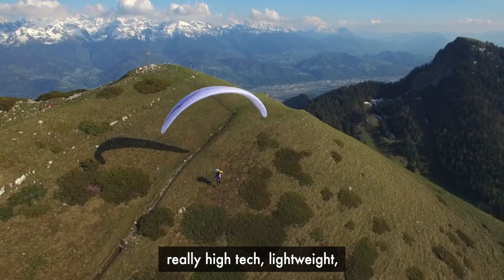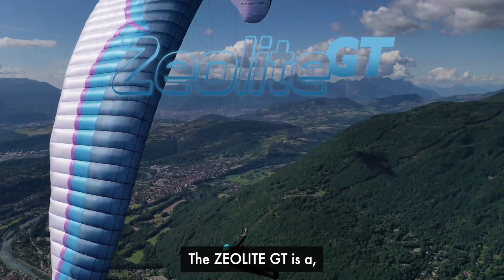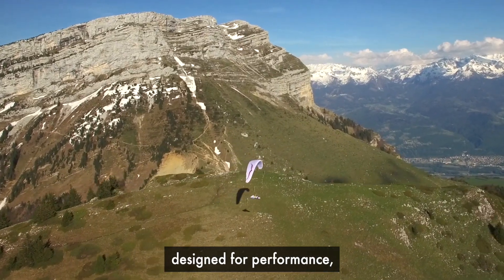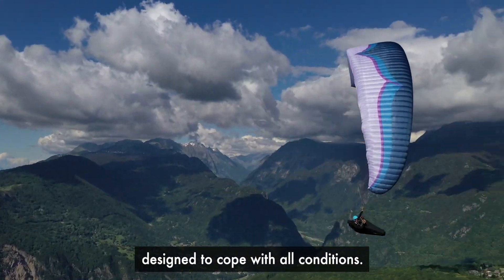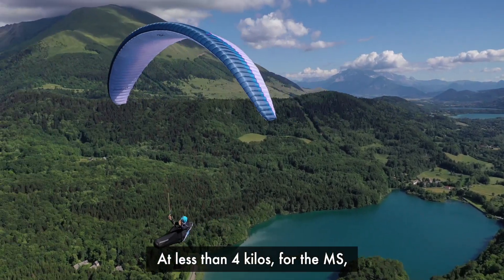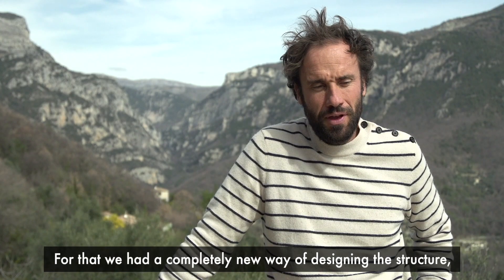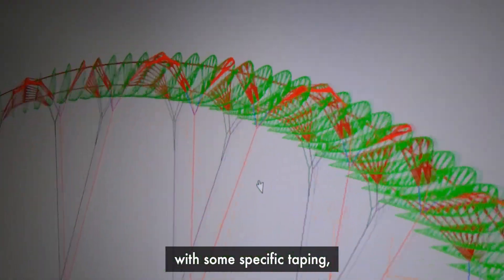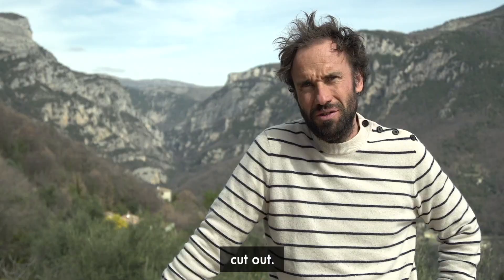THE ZEOLITE LINE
“For us it is a passion to make high tech lightweight equipment that people can travel with…”
Russ Ogden, Ozone R&D team member.

Forget everything you think you know about the compromises in 2-Line paraglider designs... The ZEOLITE is easy to launch, easy to land in small/restricted LZs. It has the most comfortable B-handle control we have experienced, and handling that is incredibly agile and precise in the core.

This is a new breed of 2-Line design, offering competition level performance in an extremely light and compact package. Weighing in at under 3kgs with an aspect ratio of 6.7, the Zeolite delivers the performance and reliability needed for the Red Bull X-Alps, the most grueling race in the world.

The ZEOLITE GT is the same as the X-Alps competition version, but with slight material changes to increase durability and affordability.